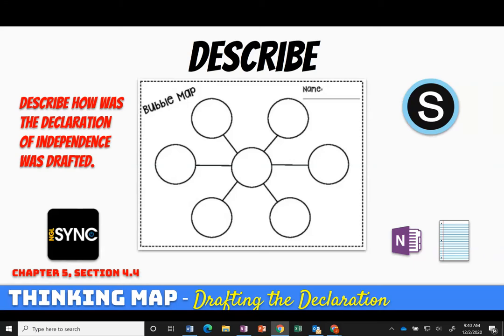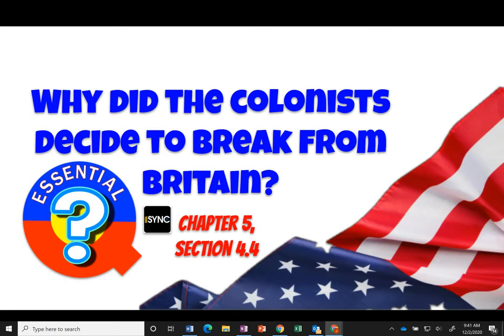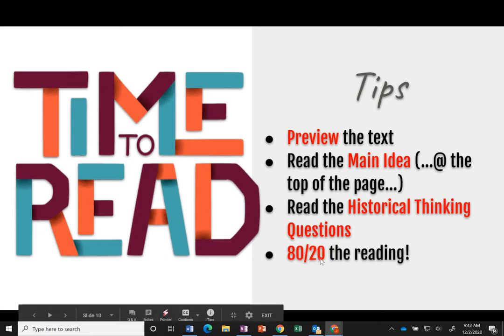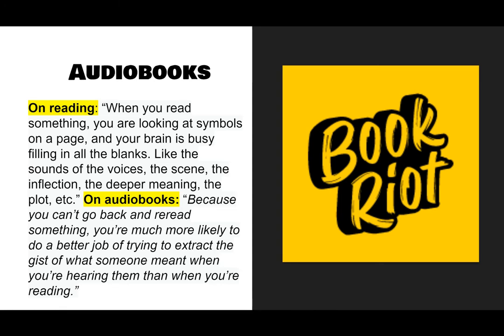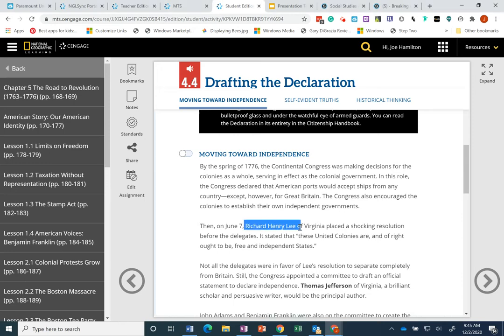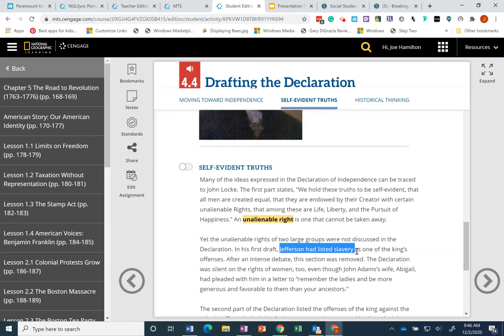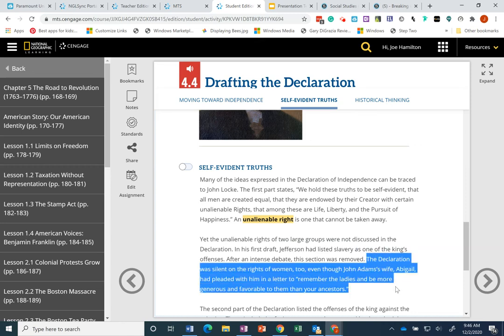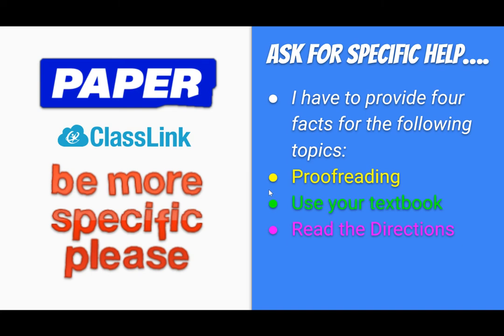(5) - Drafting the Declaration - 4.4 (Lecture)